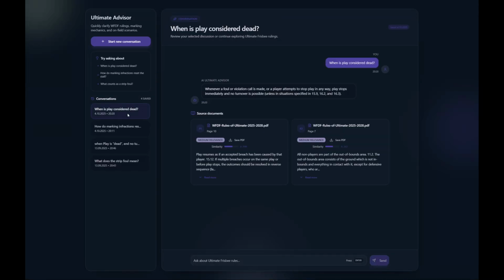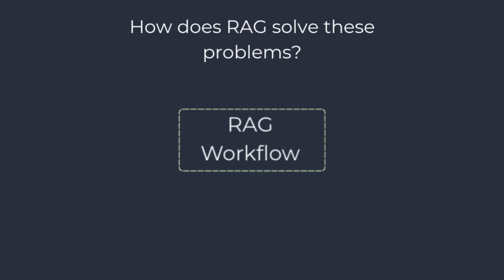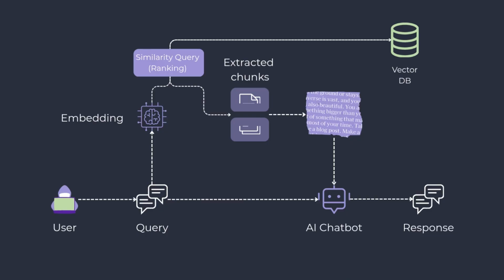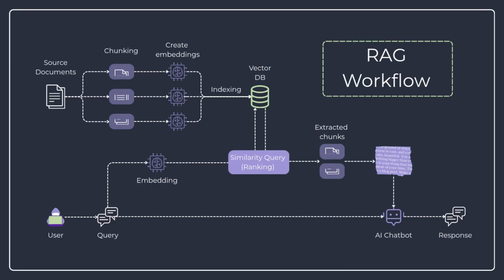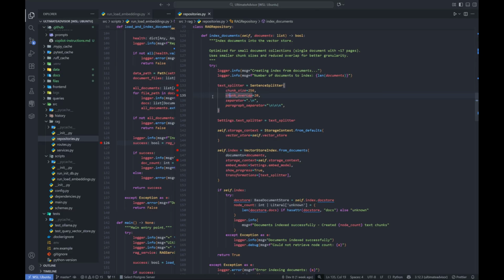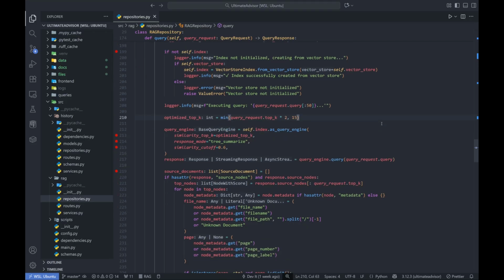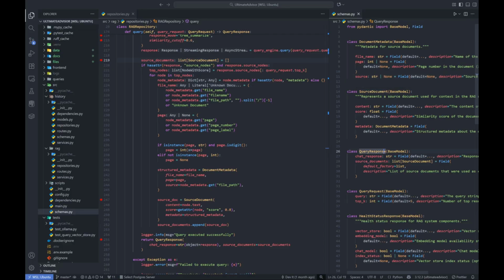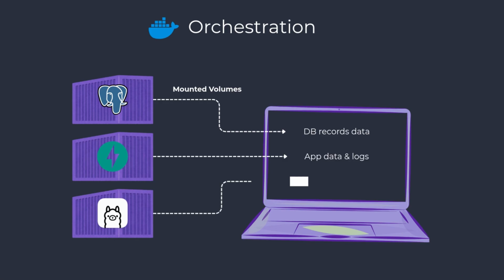Local AI on Your Data A Complete RAG Tutorial! (Stop AI Hallucinations)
Tired of AI chatbots that don't know the latest news or can't access your private documents? Today, we're diving into Retrieval-Augmented Generation (RAG) to solve the biggest limitation of Large Language Models (LLMs)!

In this complete RAG tutorial, you’ll learn how to build a custom, factual AI chatbot that can answer questions based on your own specific files, like PDFs or internal documents. This is the ultimate technique to eliminate the AI's knowledge cutoff date and prevent common "hallucinations."

What You Will Learn & Build:
- The Problem: Why standard LLMs (like ChatGPT or Gemini) fail with new or private information.
- The Solution: A clear, step-by-step breakdown of the RAG workflow (Chunking, Embedding, Retrieval).
The Tech Stack: How to use open-source tools to run your RAG system completely locally.
Core Components: Integrating the pgvector extension for PostgreSQL (our Vector Database) and running Google’s Gemma models locally using Ollama for embeddings and generation.
Deployment: A simple Docker setup to manage the entire application stack effortlessly.

💻 RAG Tech Stack Used:
RAG: Retrieval-Augmented Generation
LLM (Local): Ollama running Google Gemma 3.4b
Embedding Model: Ollama running embeddinggemma
Vector Database: PostgreSQL with the pgvector extension
Orchestration: Docker Compose
Framework: LlamaIndex
Dev it with me!
Get the full source code (including the docker-compose.yaml file) to build this exact system on your own machine:

🕒 Timestamps

00:00 - RAG Website
00:16 - Welcome & Why do we need RAG?
00:36 - Where do Chatbots get their knowledge from? (The standard way)
01:13 - The BIG limitations of traditional LLMs (Knowledge Cutoff & Private Data)
02:00 - How RAG solves these problems (RAG Workflow Overview)
04:47 - The 4 Core Elements of a RAG System (Source Docs, Vector DB, Models)
05:50 - Dive into the code
12:05 - Docker Orchestration: Running it all locally (pgvector & Ollama)
13:45 - Overview of the Application
14:15 - Next Steps: Further Improvements for a Production-Ready RAG System